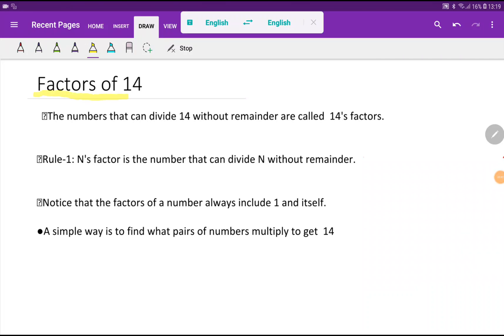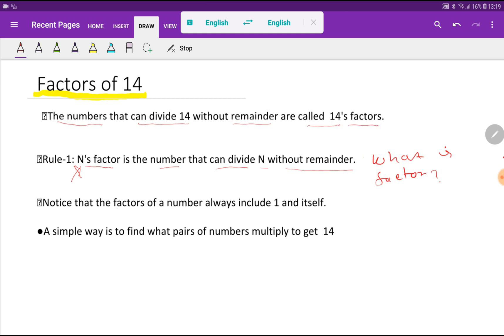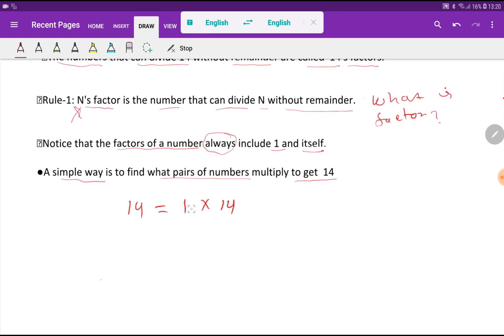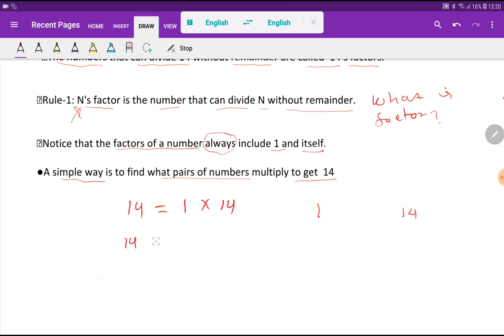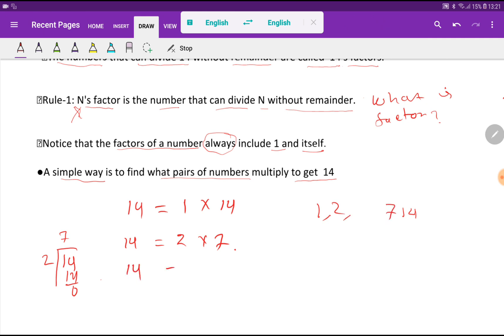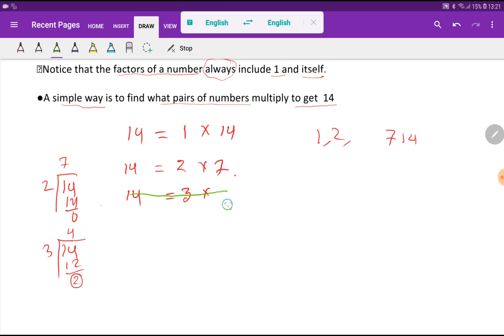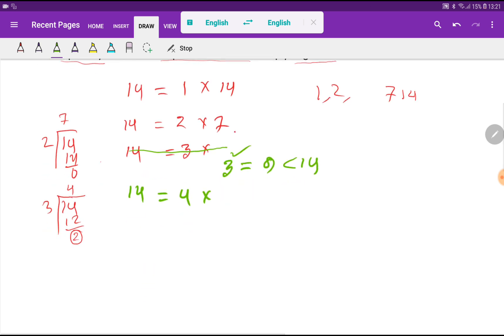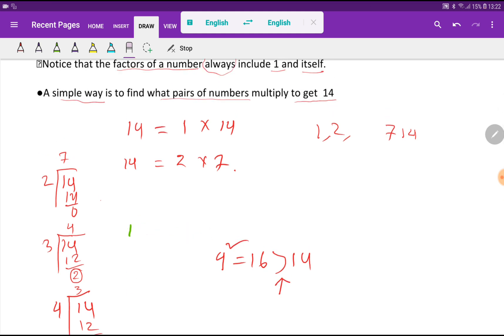Factors of 14 ||How to Find the Factors of 14